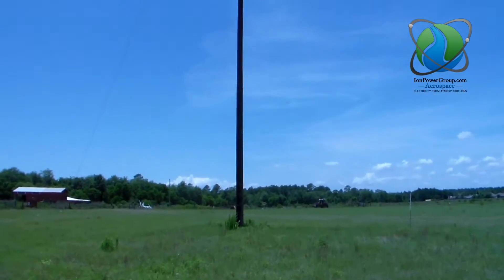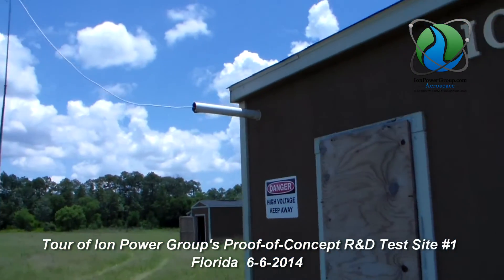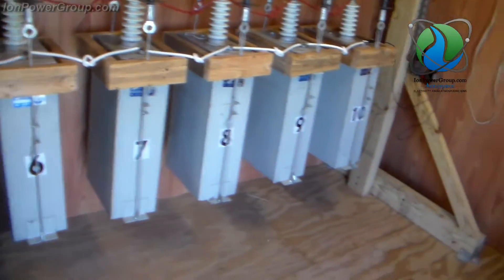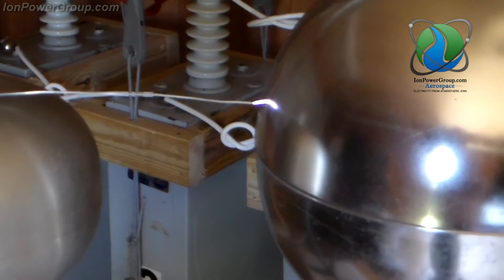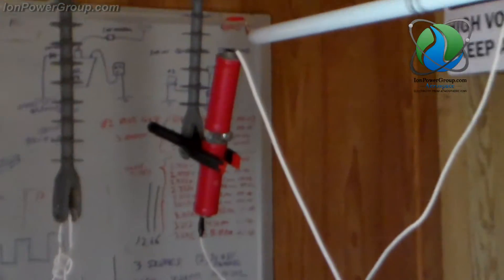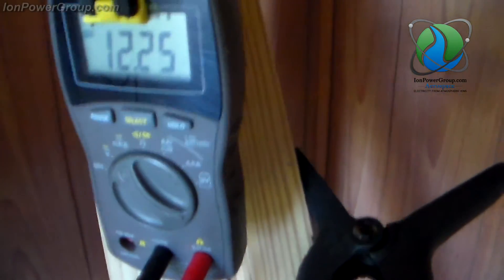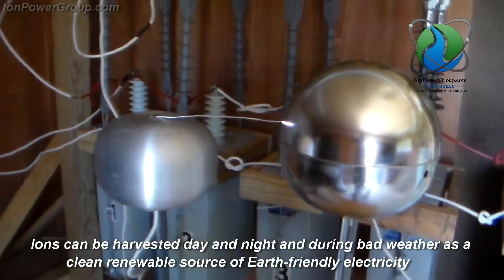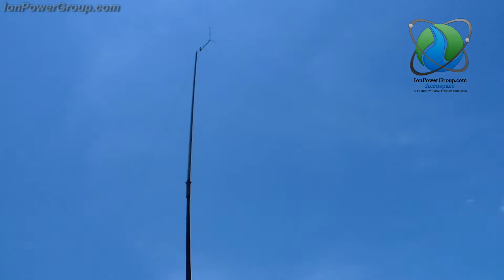IonPowerGroup com High Voltage Electricity harvested from air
IonPowerGroup.com   demonstrates high voltage electricity harvested from airborne ions. Internationally patented ion collectors located 130 feet above ground level.